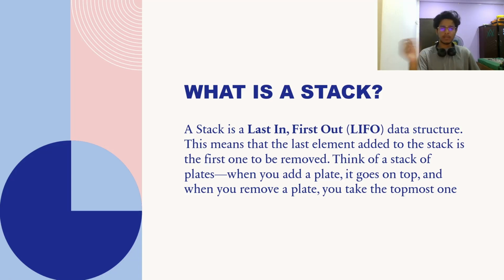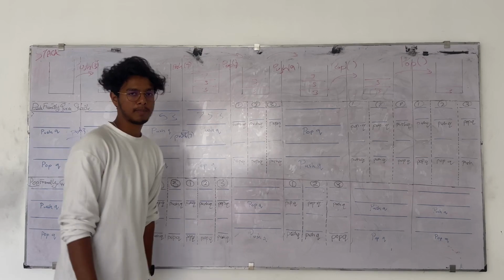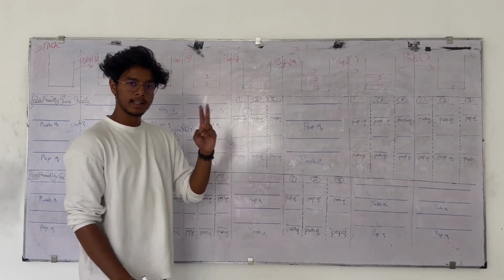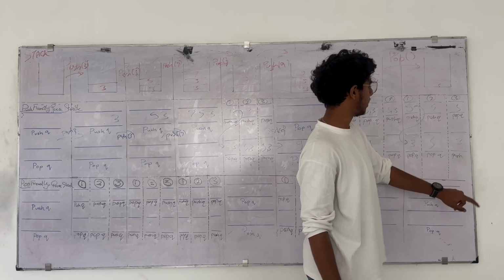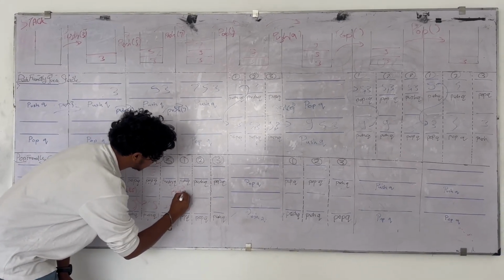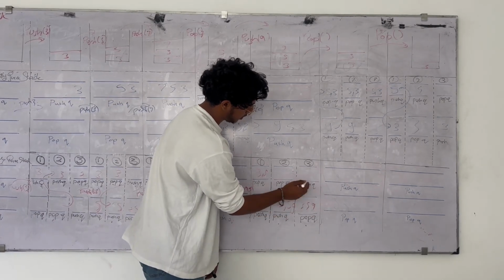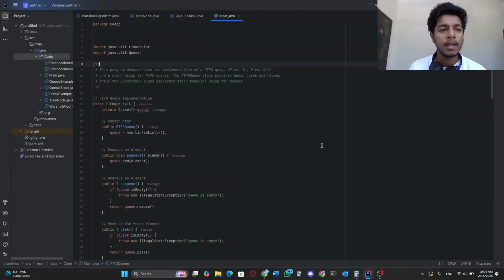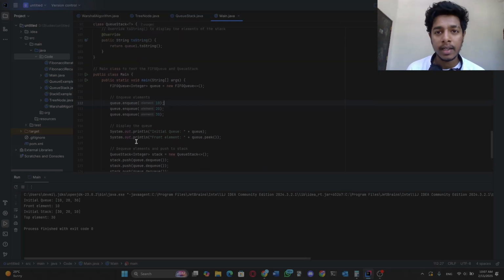Queue Stack Explained | DSA Beginners Guide with Java Implementation!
🤔 Queue Stack—What’s the Difference of queues and  stacks? What is a QueueStack?

In this video, we break down Stacks and Queues, their differences, use cases, and how they work in Java! 🚀

🔹 Topics Covered:
✅ What is a Stack? (LIFO - Last In First Out)
✅ What is a Queue? (FIFO - First In First Out)
✅ Queue Stack
✅ Key Differences & Real-World Applications
✅ Java Code Implementation for Stack & Queue

💡 Great for: DSA Beginners, Interview Preparation, Competitive Programming!